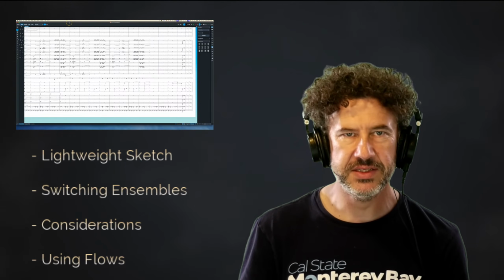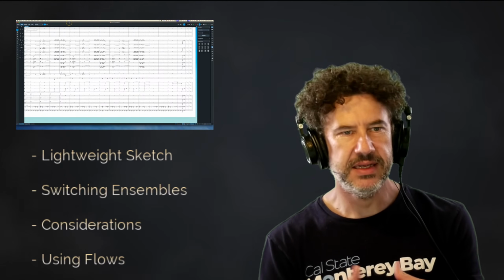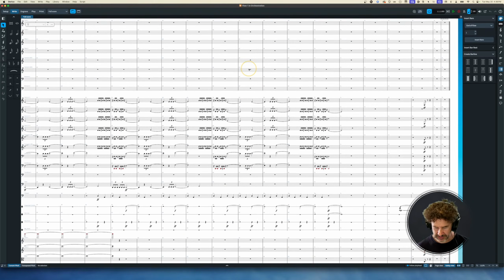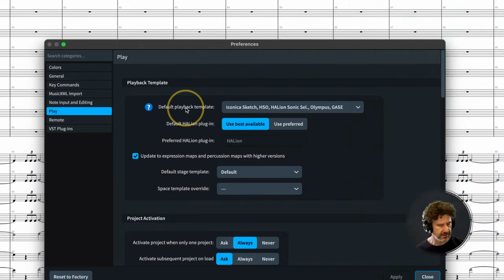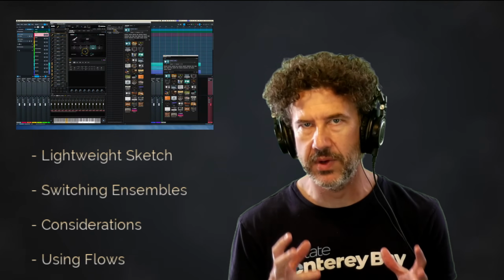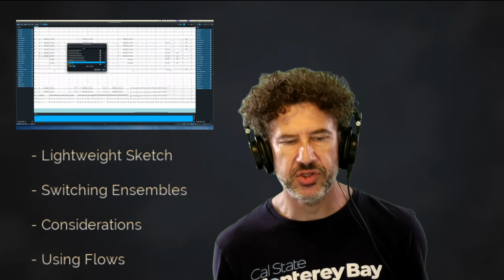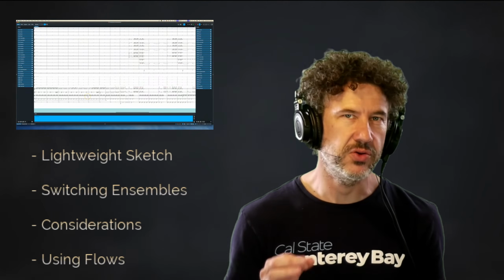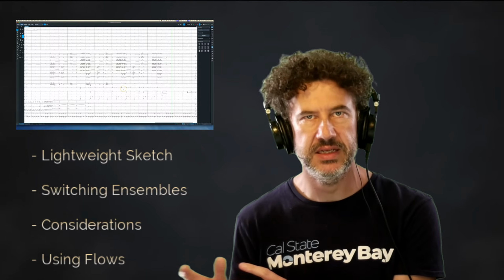From Sketch to Mockup in Dorico: Using Playback Templates to Optimize Orchestration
Ever start your composition with a quick sketch, only to dread the process of expanding it into a full orchestral mockup? In this livestream, I’ll show you how Dorico makes this easy by using sketch instruments (like piano or Iconica Sketch)—then switching to a full ensemble setup using Playback Templates.

We’ll walk through:
🎹 Sketching with Lightweight Instruments – Fast, creative, distraction-free writing
🎧 Switching Playback Templates – Seamlessly upgrade to your full template (e.g., Iconica, BBCSO, VSL)
🎼 Preserving Articulations, Techniques, and Dynamics – Ensuring your sketch plays back correctly after switching
🎛️ Best Practices for Flows – Tips for organizing ideas to speed up the transition

This workflow is perfect for media composers, orchestrators, and hybrid artists who want to separate the creative and production phases without losing musical intent.

Join live to ask questions, see examples, and improve your sketch-to-mockup process in Dorico!